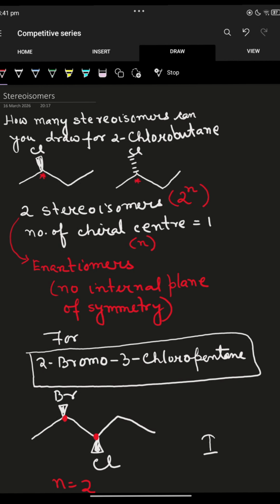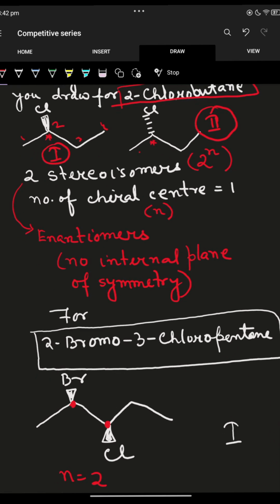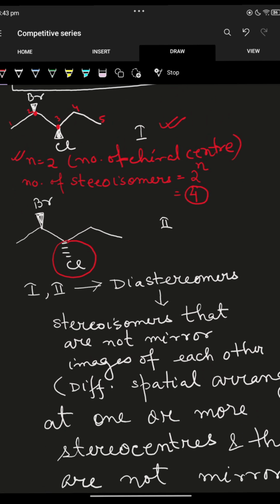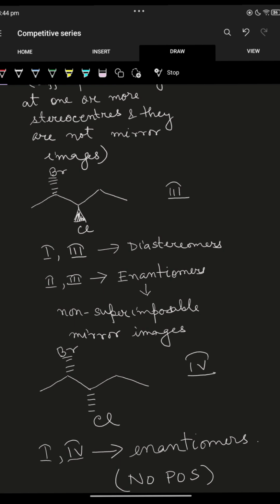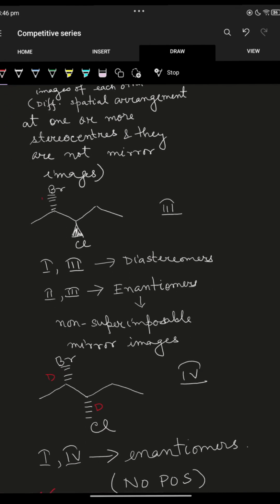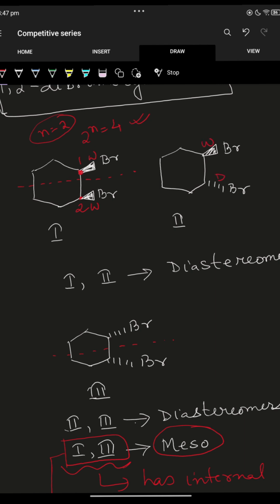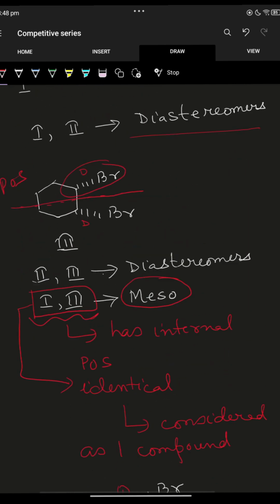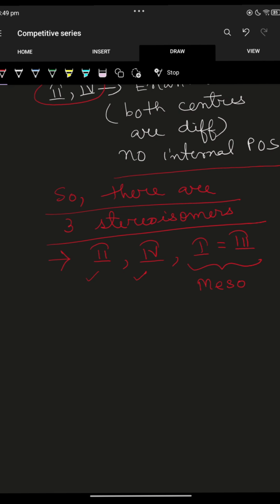Number of Stereoisomers explained 🔥🔥organicchemistry